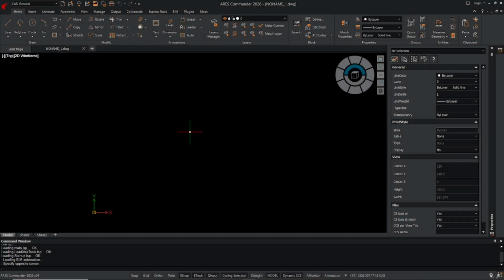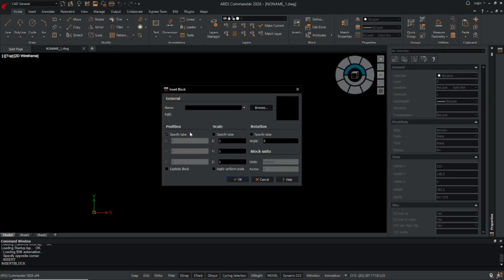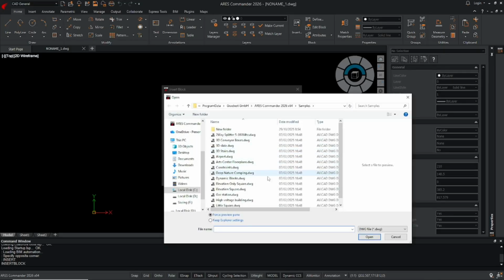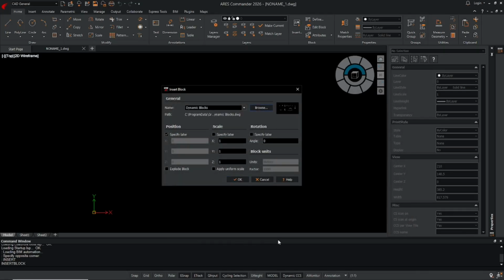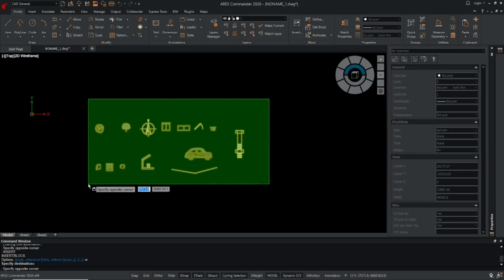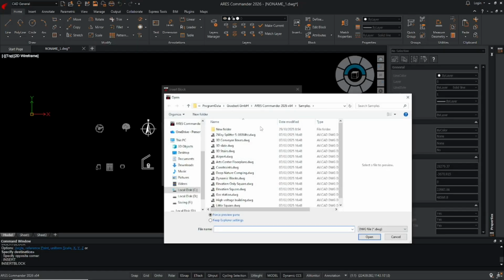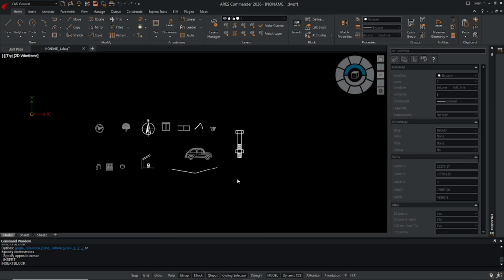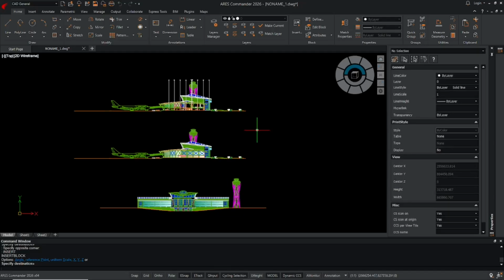How To Insert Block In Ares Commander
Learn Ares Commander basic tutorial for beginner how to insert a block